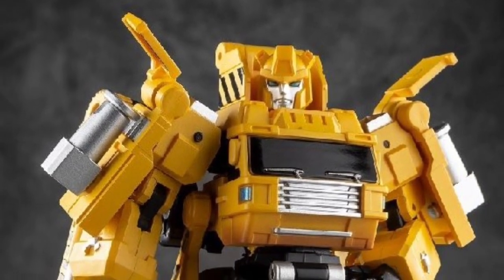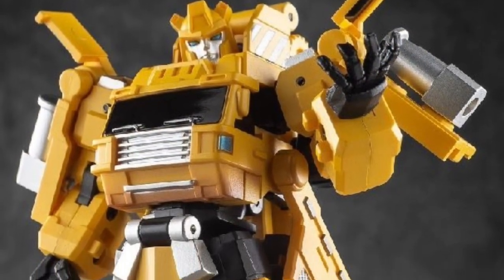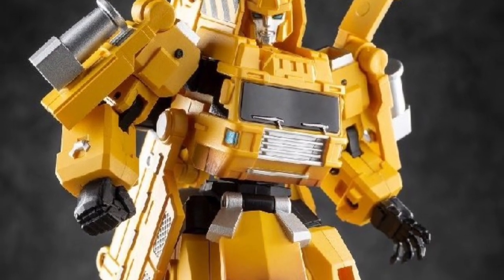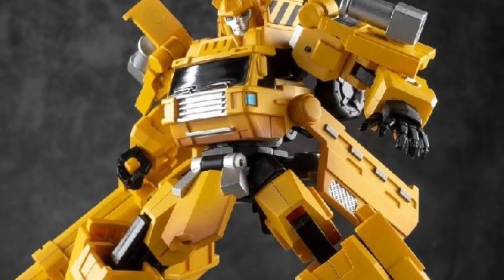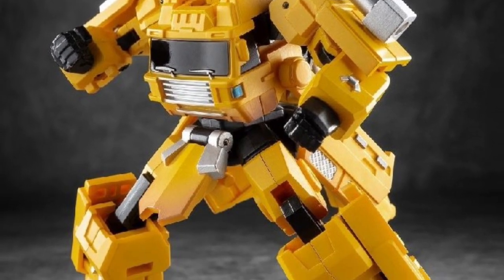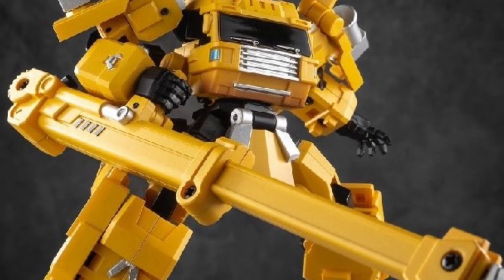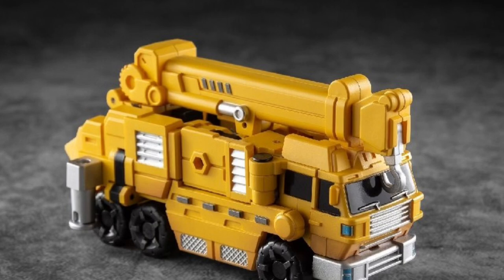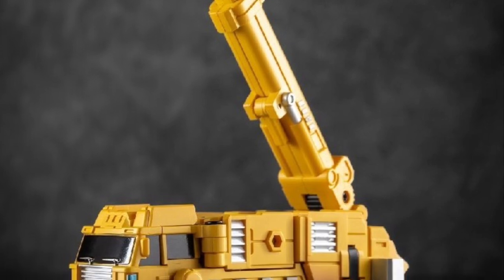New transformers IronFactory EX-62D Iron Samurai Grapple action figure revealed preorder info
Available for preorder here